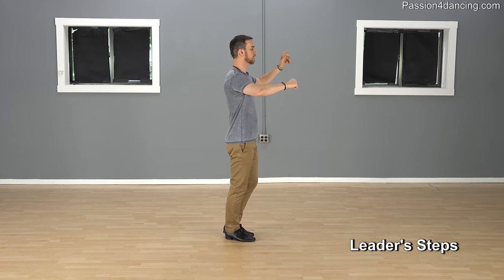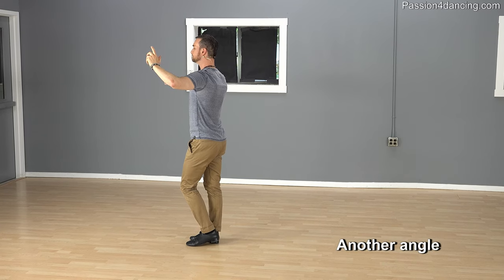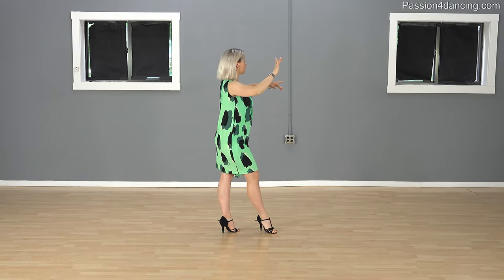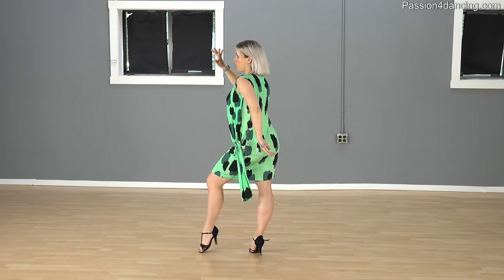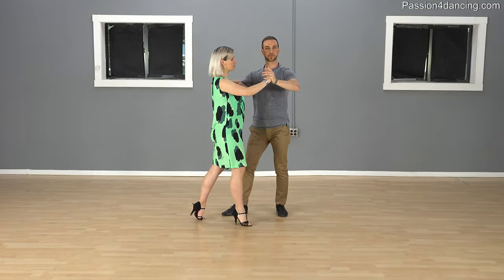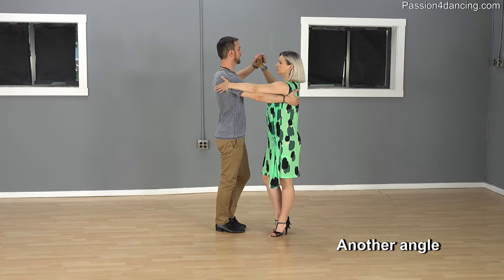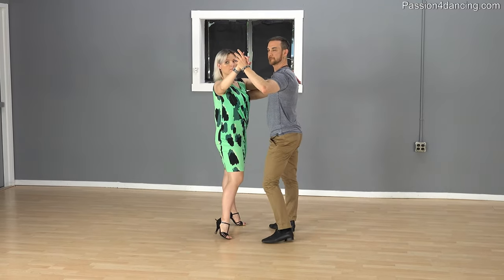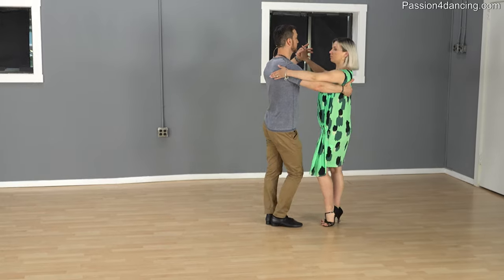Crossbody Lead & Turn - Intermediate Am. Rumba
Learn the Crossbody Lead and Turn move in the American Rumba dance. Intermediate level move.